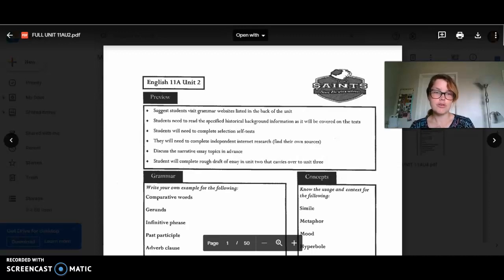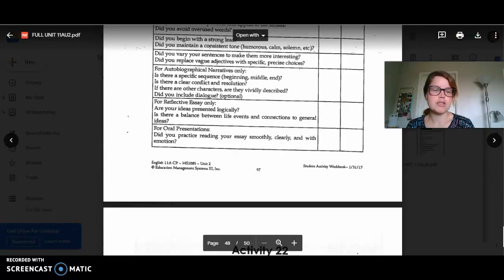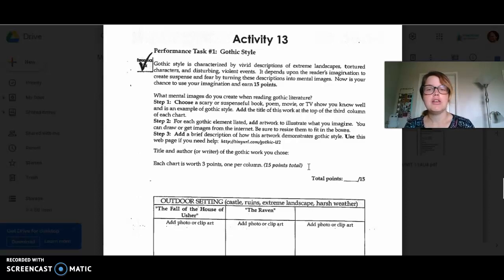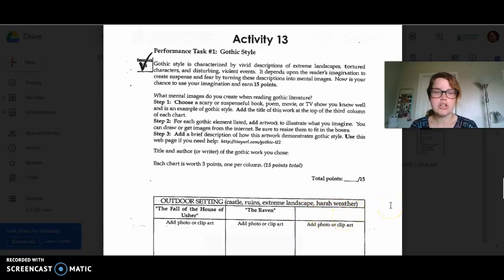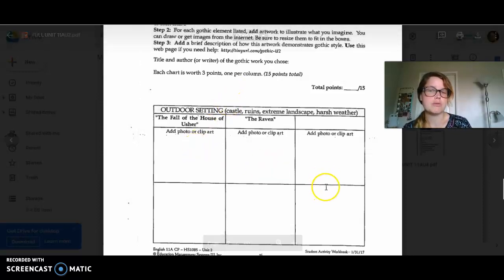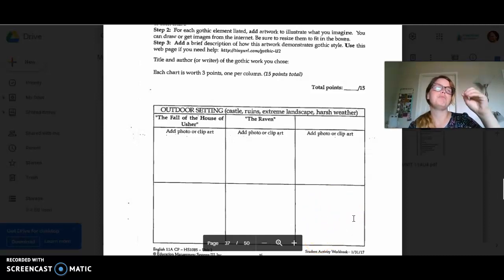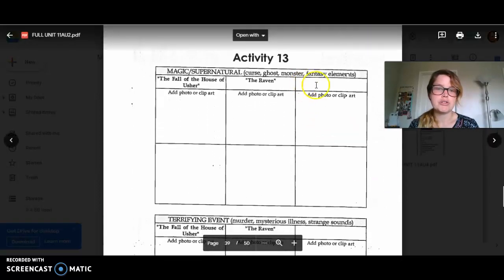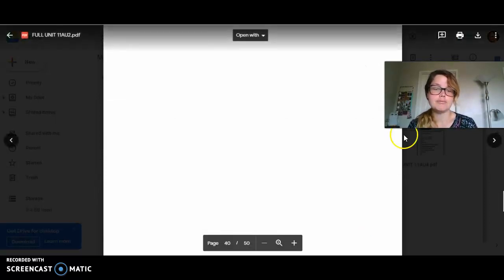English 11A Unit 2 PT 1